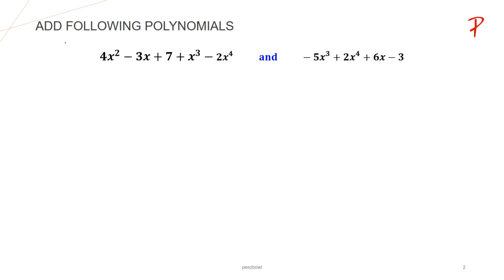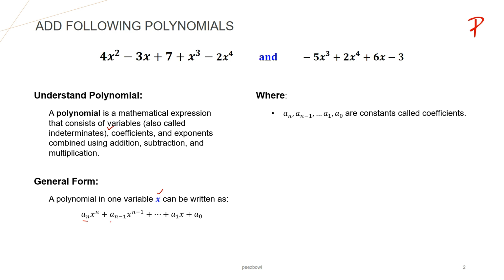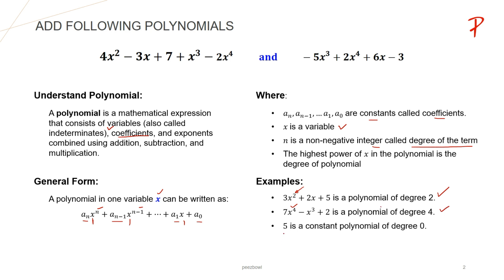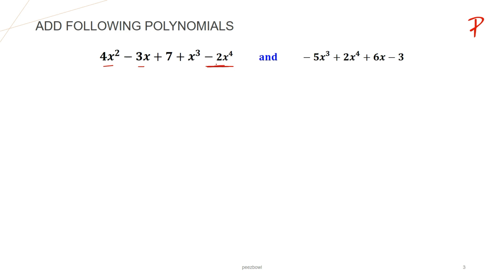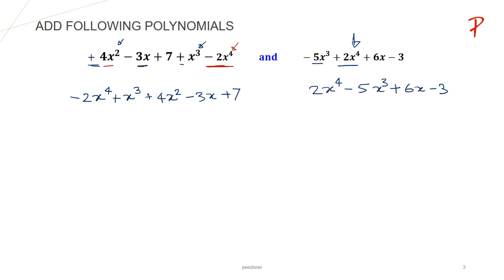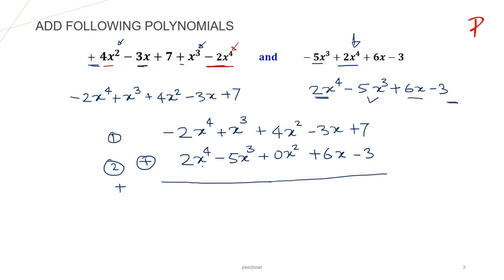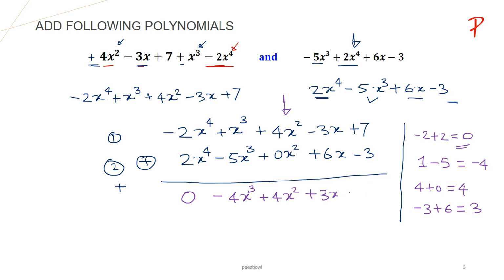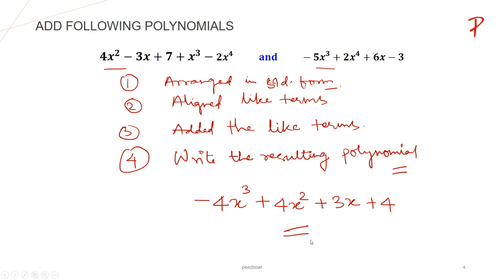Learn Polynomials: Easy Explanation and Practical Examples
Welcome to this detailed and beginner-friendly math tutorial! 🎓 In this video, I’ll walk you through:

Before diving into the example, I start by explaining the concept of polynomials—what they are, their structure, and their types. Whether you’re new to polynomials or need a quick refresher, this section will help solidify your understanding.

👉 Step-by-Step Polynomial Addition Example
Once we understand the basics, we’ll move on to solve a practical example. Watch as I carefully explain each step to add two polynomials:

𝟒𝒙^𝟐−𝟑𝒙+𝟕+𝒙^𝟑−𝟐𝒙^𝟒
−𝟓𝒙^𝟑+𝟐𝒙^𝟒+𝟔𝒙−𝟑

Here’s what you’ll learn:
✔️ How to arrange polynomials in standard form.
✔️ How to align like terms for addition.
✔️ Adding coefficients of like terms step by step.
✔️ Writing the final result in a clear and simplified form.

By the end of this video, you’ll have a strong grasp of adding polynomials and the fundamental concept of polynomials. This is a perfect resource for students, teachers, and anyone looking to improve their math skills!